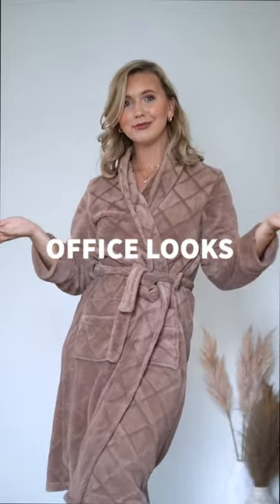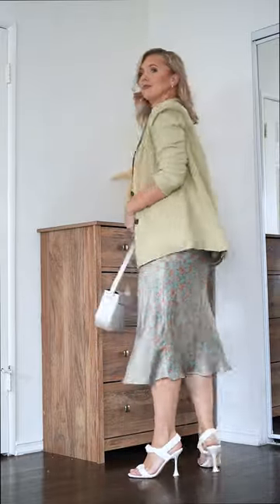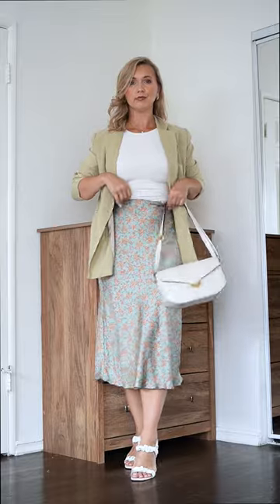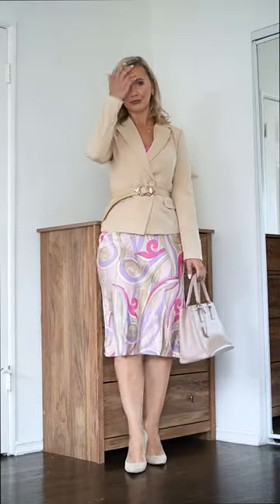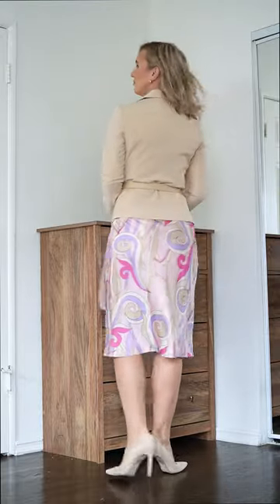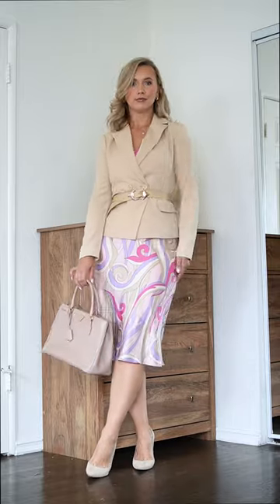THE PERFECT OFFICE LOOKS FOR THIS SUMMER!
GET ALL THE OUTFITS WITH 15%

CAMERA I'M FILMING WITH:
30mm SIGMA LENS
50mm SONY LENS